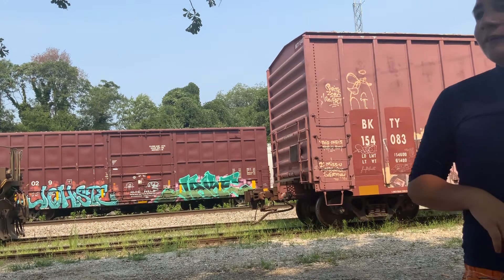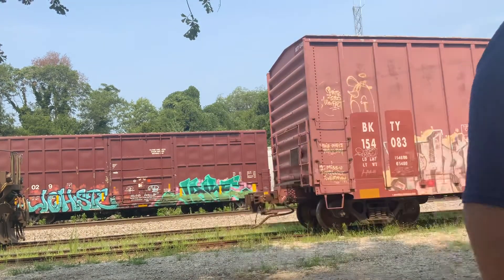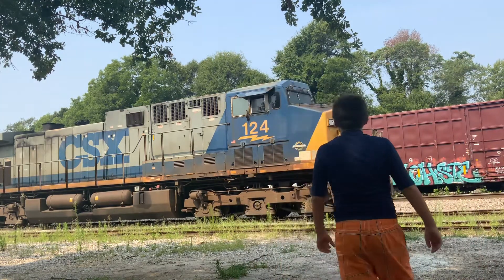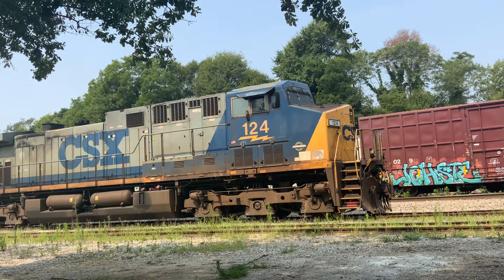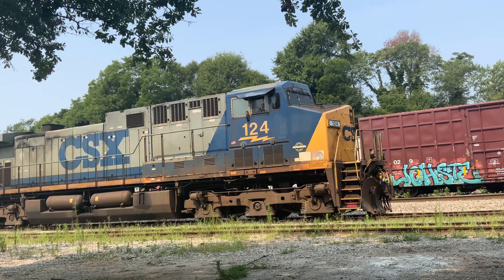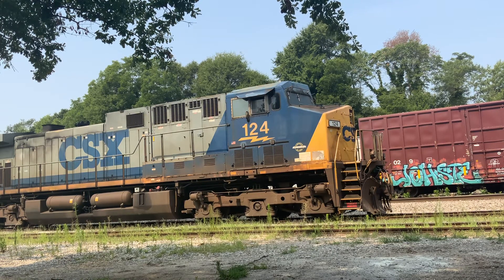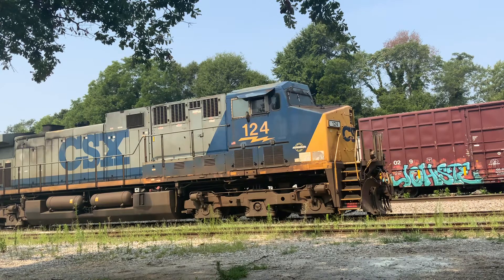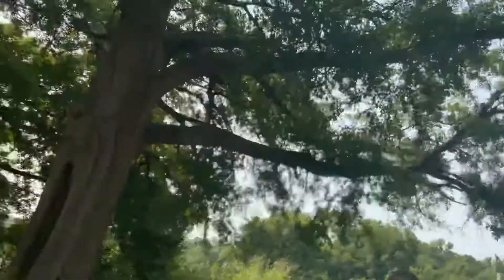I give you…….CSX 124! At Spartanburg Csx yard in Spartanburg SC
I’m not alone I’m with Nathan and Parker and Caleb idk why they was quiet